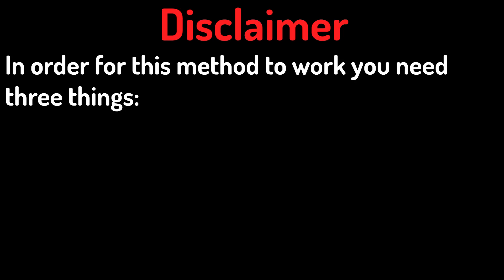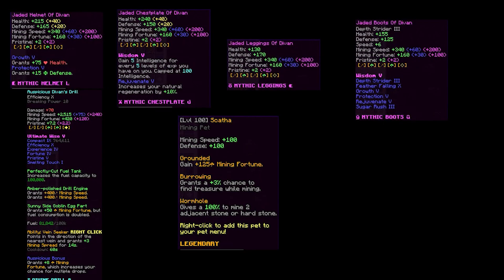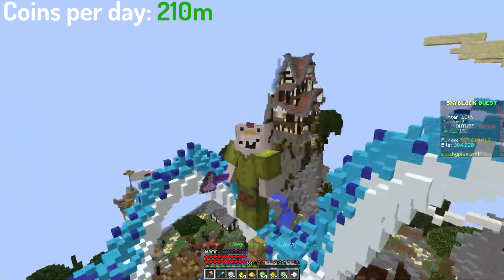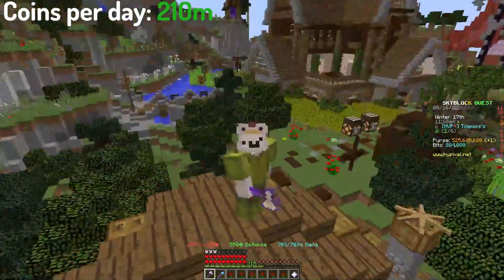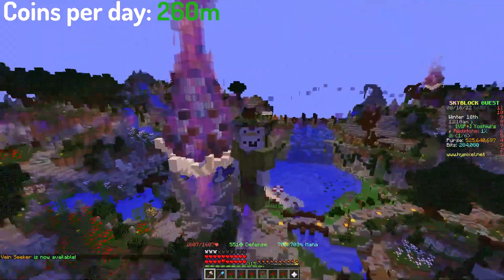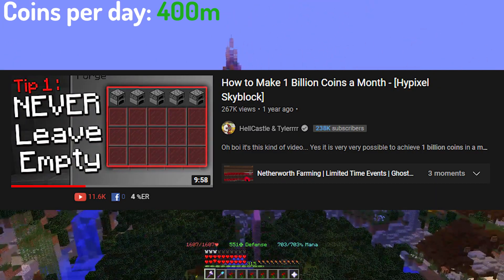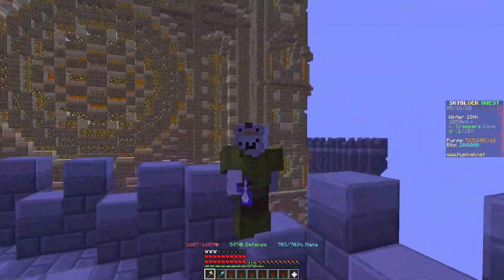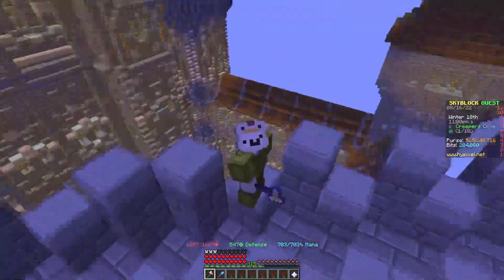(400M/day ???)The Ultimate Hypixel Skyblock Money Making Method *hypothetically*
After watching multiple money making videos, I thought why not add all of them at once, the peek of multitasking is here lmfao.

(Tags Moment) (cringe) (:puke_emoji:) :
this Minecraft YouTube video was made on Hypixel. Hypixel is a server with lots of games, such as Bedwars, Skywars, and Minecraft's biggest MMORPG Hypixel Skyblock. Hypixel has has a lot of notable players, such as Dream, Technoblade, and Tommyinnit. Hypixel Skyblock is Hypixel's most popular game. Some of the popular items are the Hyperion, Necron armor, Storm armor, overflux, plasmaflux, the 50mMidas sword, the Aspect of the end, the Aspect of the dragons, the valkyrie, and many more. Some of the bad things on Skyblock are Duping, irl trading, and scamming. I hope you enjoyed these words which are all relevant to the video! Also, a new farming island was added which has the Golden Ball item, which no one owns and is one out of one (1/1). Rat pet is cool. Swavy, Timedeo, Fairy Soul Guide, Money Making Method, and other things are all part of the server, along with Refraction. There is this mode called dungeons where you fight with your team to defeat necron along with other floor 7 bosses. Master mode is a thing as well. They recently nerfed the strength stat, making a lot of dungeons classes a lot worse such as Berserker and Archer. Mage, Healer, and Tank should be fine. God I keep adding so many keywords, this will be an entire bible soon. The hypixel admins have completely removed sword swapping and killed the bonemerangs. The giants sword is also dead now. The Astrea is still trash. This is a Hypixel Skyblock Tutorial, or a Hypixel Skyblock Dungeons Guide. please fix negative strength because of the Soul Eater enchant, and buff archer. nerfmage tho. I voided the Hyperion, so sad. I love Technoblade and Dream and Tommyinnit and 56ms (Swavy) and Thirtyvirus, not just because their names get views as meta tags. This video is not a Dungeons Guide, Money Making Method Guide, Hypixel Skyblock Guide, or anything of the sort. Recently, Hypixel released the SMPS, similar to the Dream SMP with members like Skeppy and Sapnap. This is long lol. Then 600 the next day. Then 700 the next day. What the freak! I AM AT 800 NOW GG! Also Hypixel Admins released an enderman slayer boss quest thing, and it is pretty difficult to kill which is why you would need an enderman slayer guide or tips and tricks on how to beat the new enderman slayer. The Juju bow is really good. I also like the warden helmet and Necron Armor. I recently got SCAMMED!!! They took my Strong Dragon Chestplate, I am in tears. At least they didn't take storm armor or superior armor. The crown of greed is bad. I crashed the NEW GAME MASTER RANK and got BANNED ON HYPIXEL! The anticheat Watchdog is broken. RATS. Floor. Catacombs. Badlion is not very good. I played dungeons not using the new Terminator bow, which is very op. Thirtyvirus does not like the god potion, he says it is not a good item. Personally, I am impartial. Recombobulators are cool though! Rend VS Soul Eater ultimate enchantments, which is better! I think Legion and Chimera are cool as well! Hypixel is currently down! Large DDOS attacks forced the server to close to resolve the issues. This video is NOT an auction flipping tutorial or Bazaar Flipping tutorial. It is not a money making method video either. The mini wither can bother some people if used in a certain way. Scammers are desperate in Hypixel Skyblock. The MELON HELMET is the NEW BEST HELMET IN HYPIXEL SKYBLOCK! SUB TO QUAGLET! idk what to add sorry. DREAM SMP TWITTER DREAM STANS MCYT MCTWT LOL! Ty for the subs! Undertaker01 is my favorite youtuber.